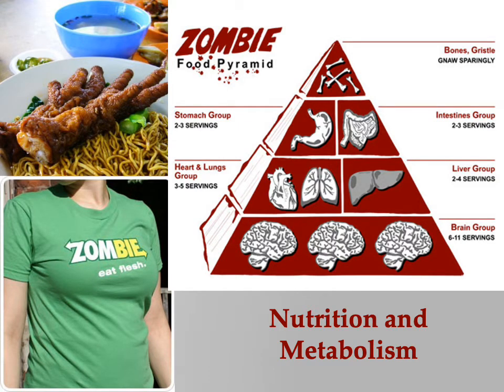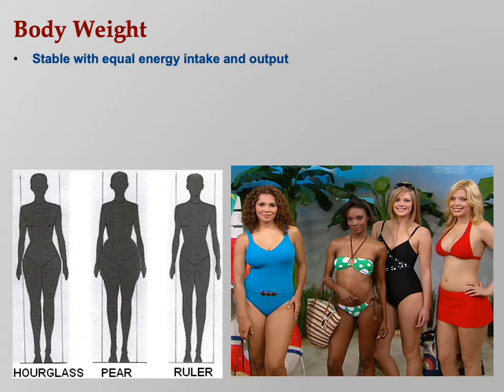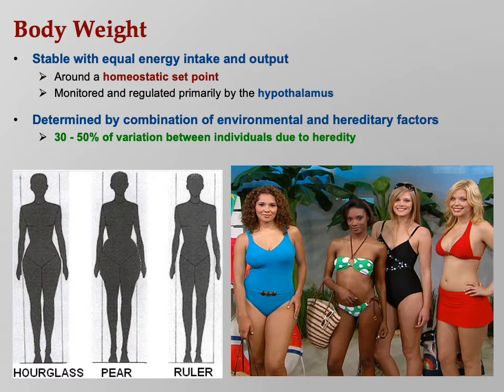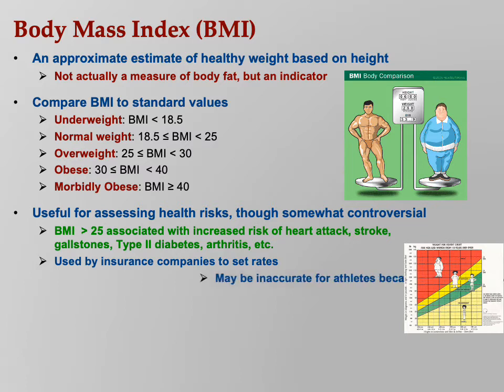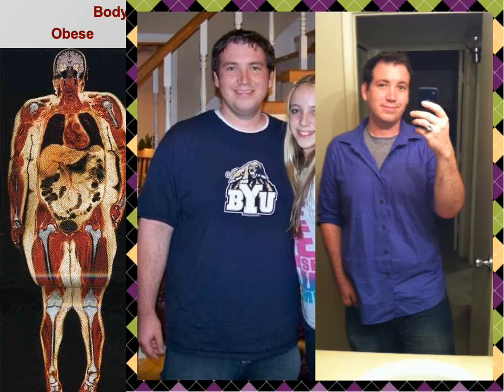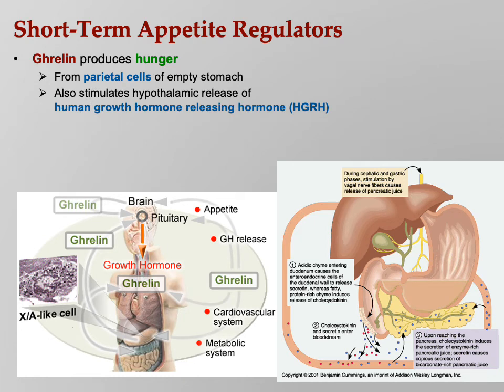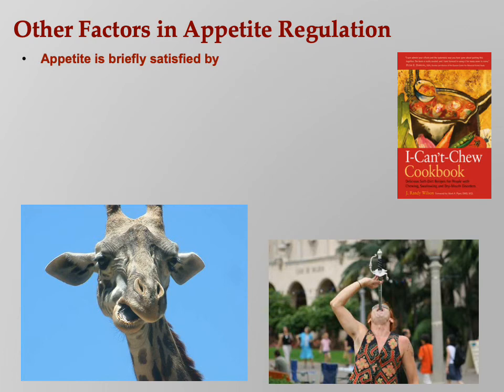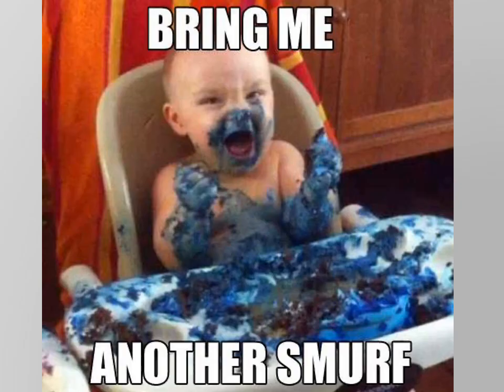Annotated Metabolism Lecture 1